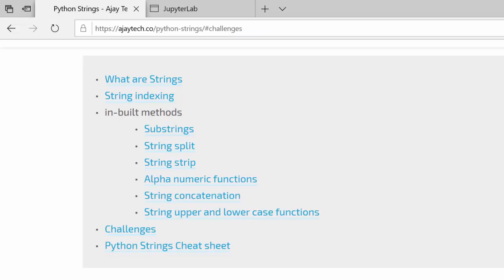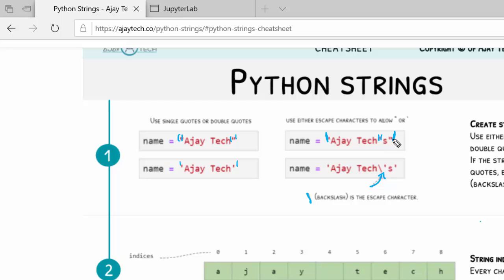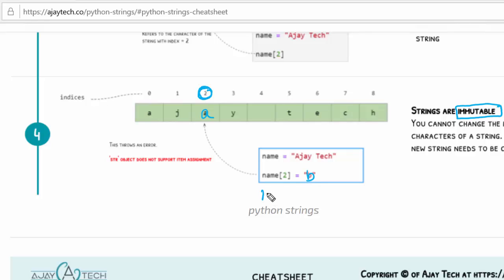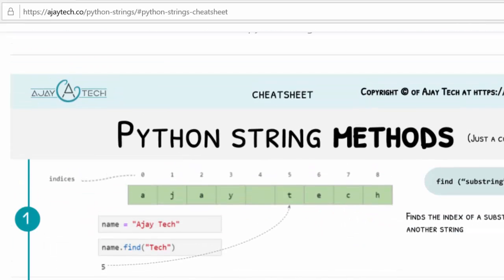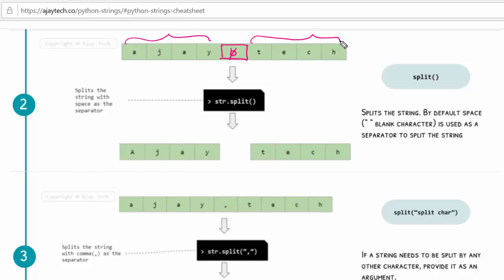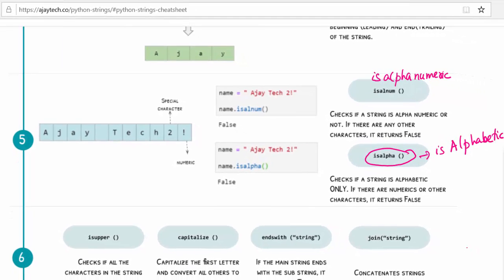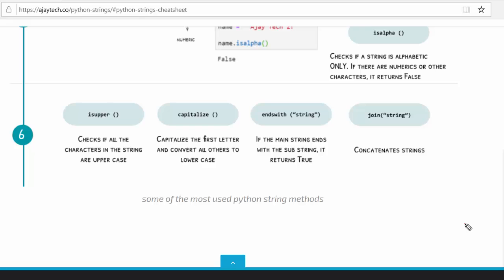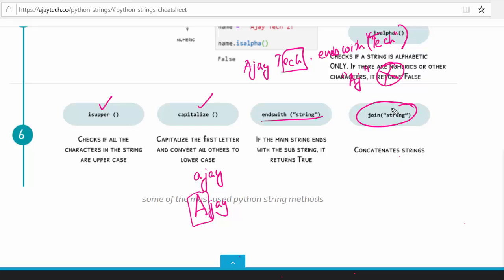Python Strings Summary / Cheatsheet | Just enough Python